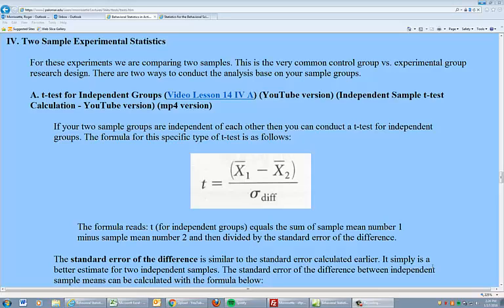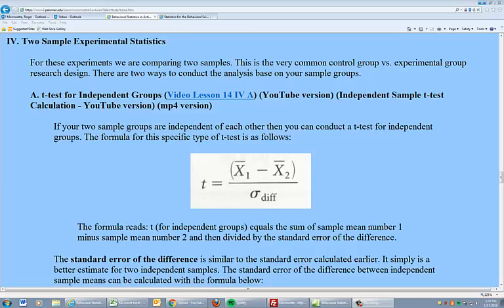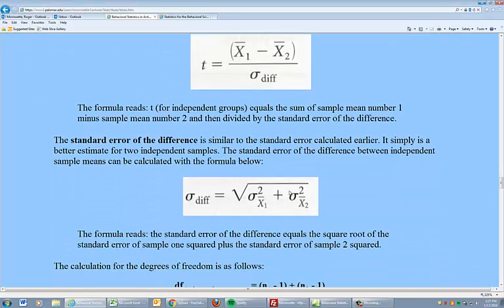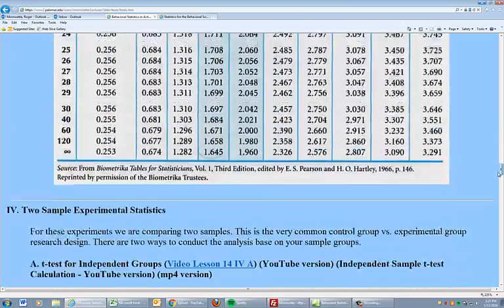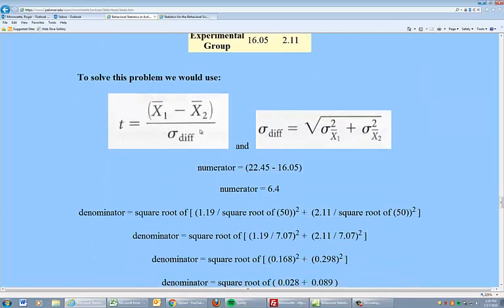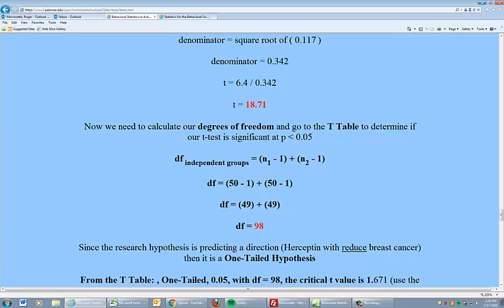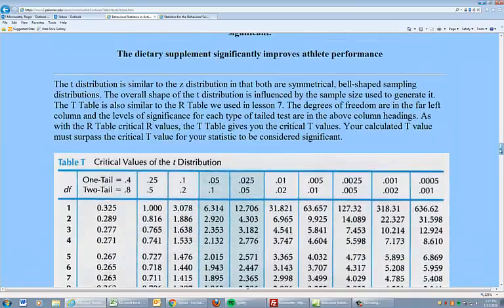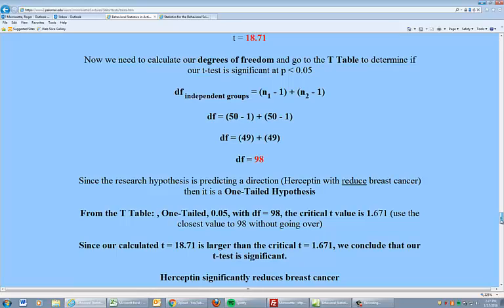t-tests: Calculating an Independent Samples t-test